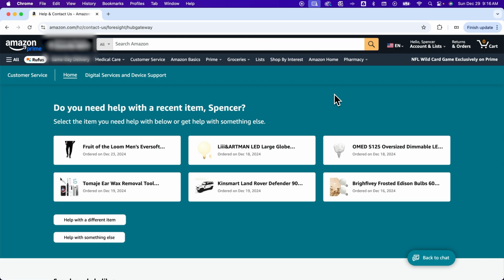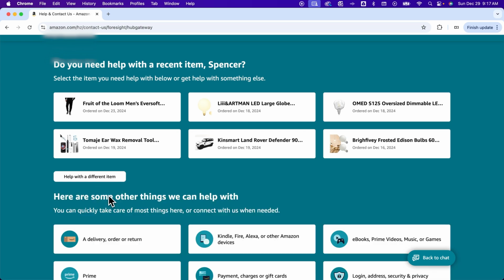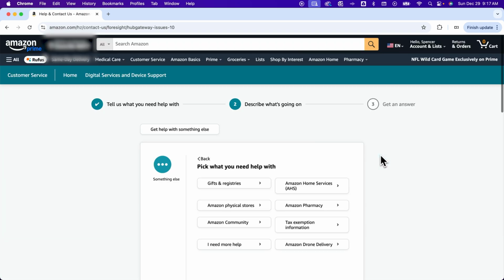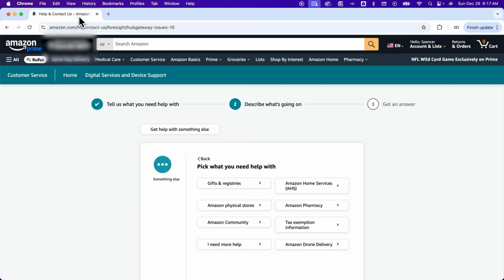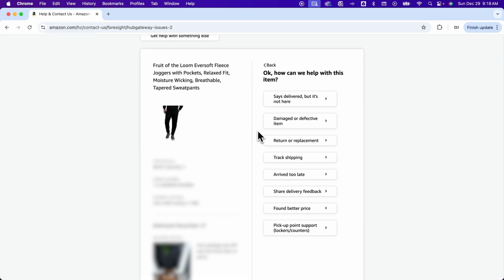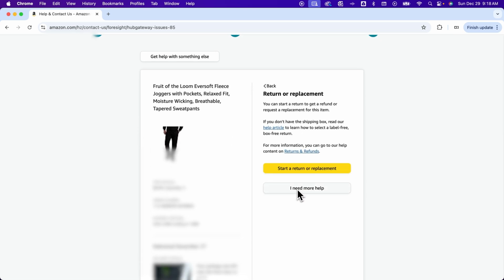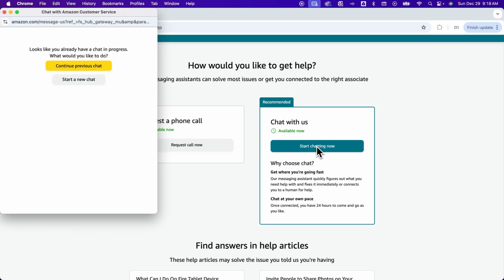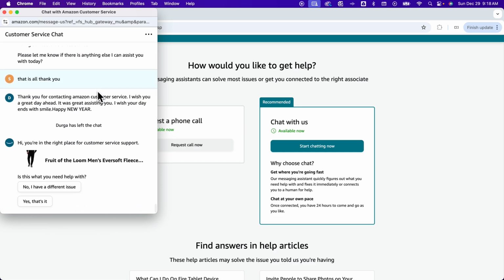How to Chat with Amazon Customer Service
In this Amazon tutorial, learn how to chat with Amazon Customer Service. You can find Amazon chat support easily on desktop or on iPhone.